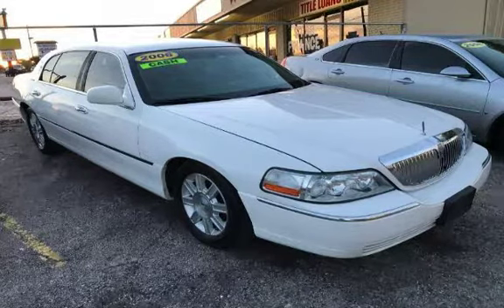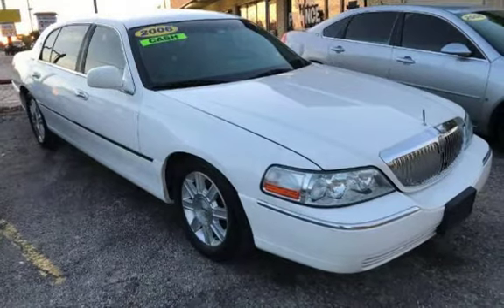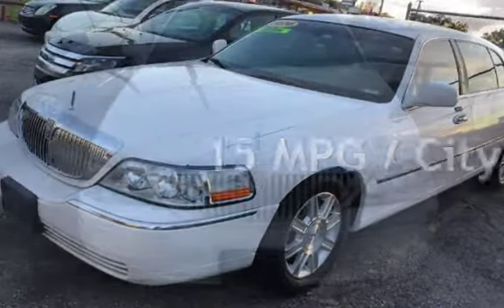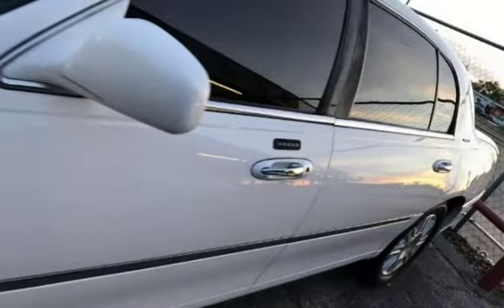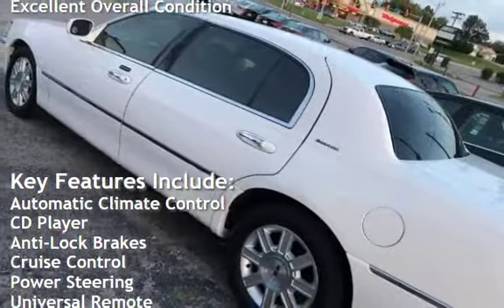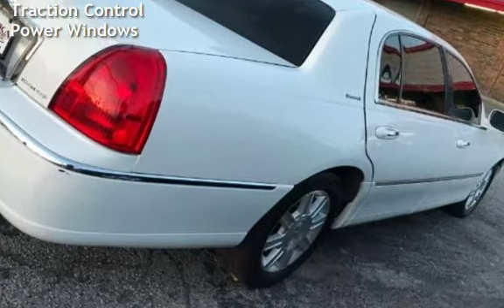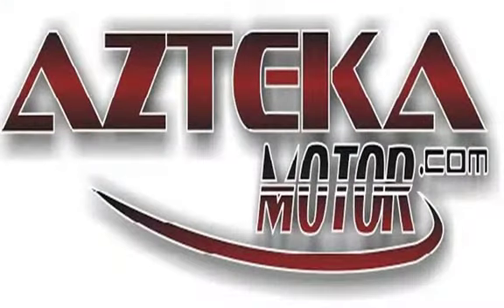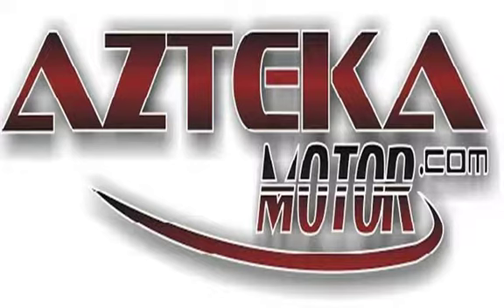2006 Lincoln Town Car Executive L for sale in TULSA, OK